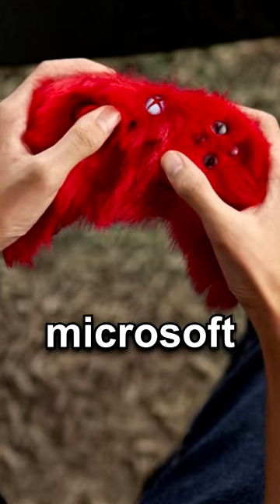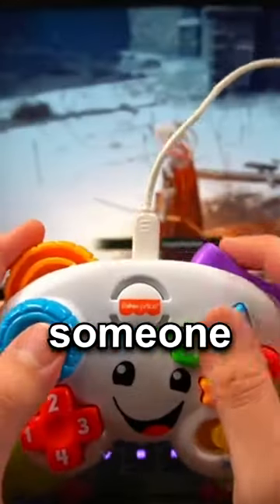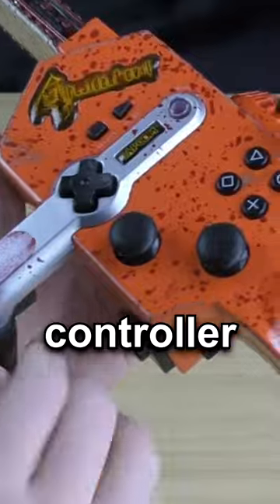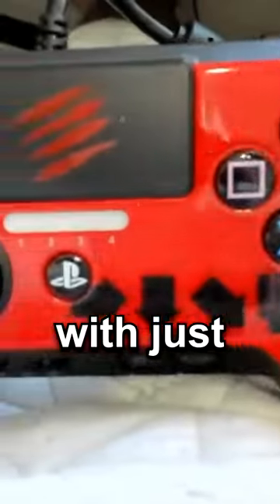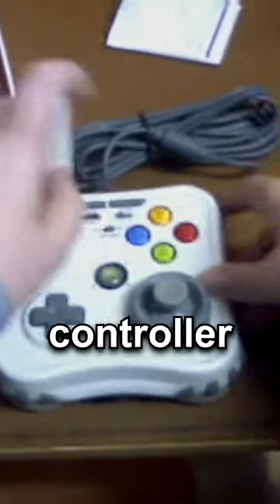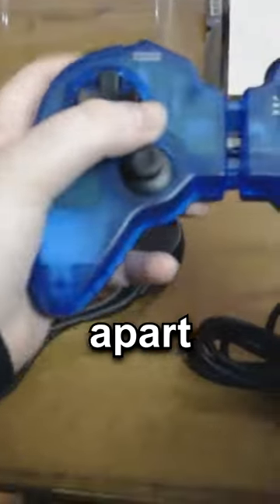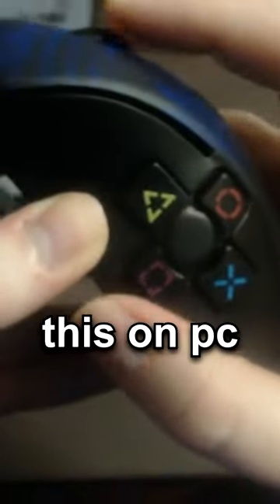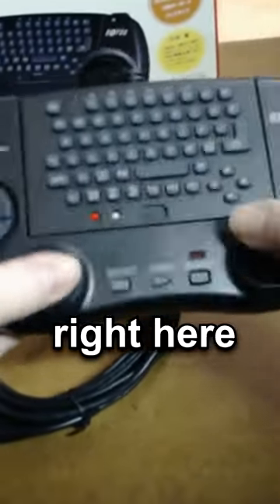these controller designs are CRAZY!!